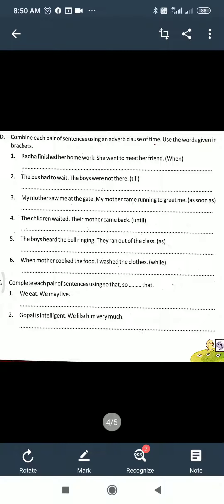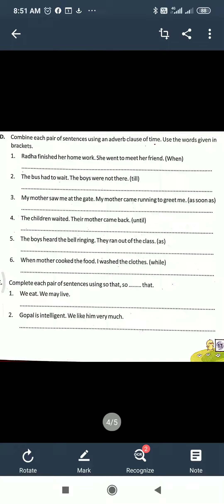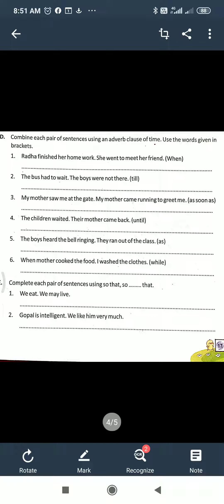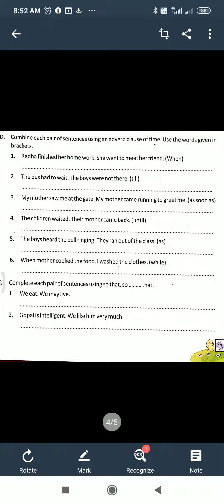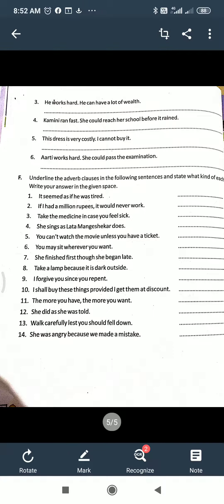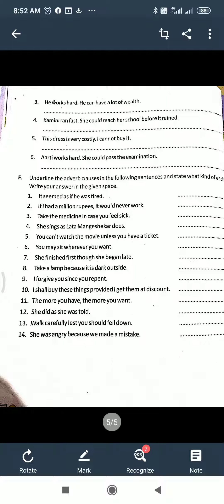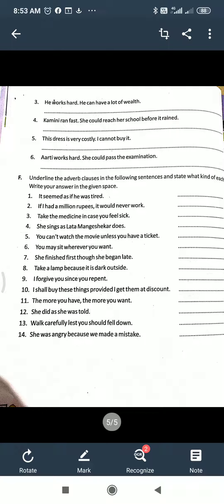Class 8 Eng Gra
Ch 2.   12/05/2020